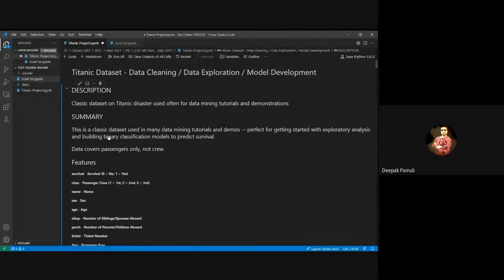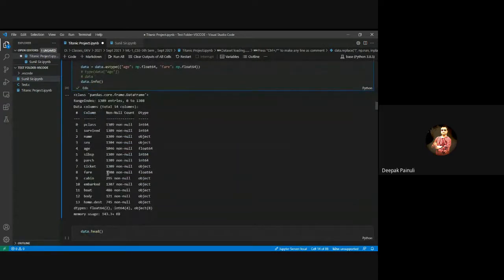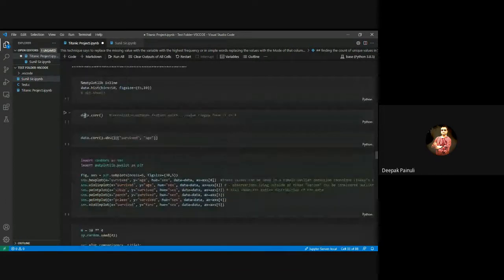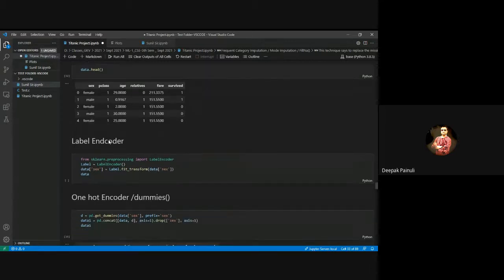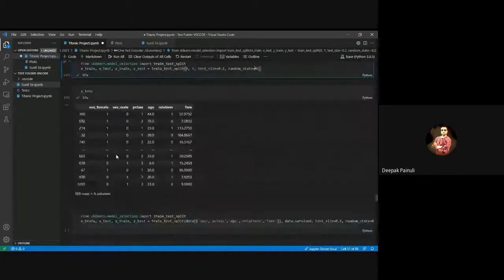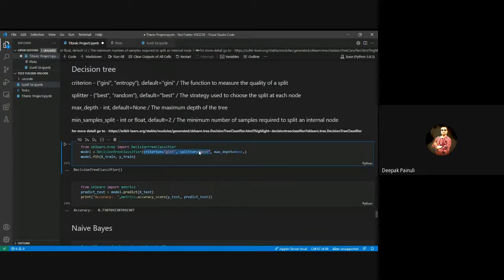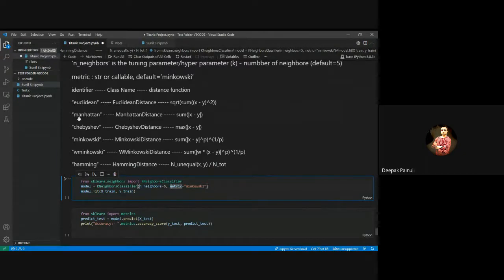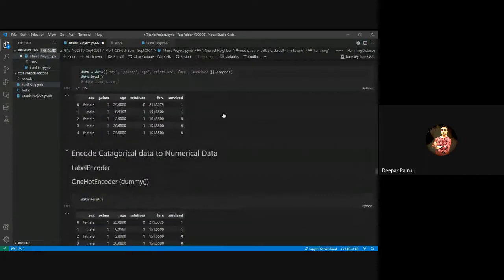Hands-On Machine Learning Development [ Final ] II Scaling II Label Encoding II Model Development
Hands-On Machine Learning Development,
Scaling,
Label Encoding,
Model Development,
VS Code,
Anaconda,
Jupiter NoteBook,
Pandas,
Numpy,
Matplotlib,
OS,
SciKit-Learn,
SciPy,
Artificial Intelligence,
Machine Learning,
Deep Learning,
Algorithms,
Deepak Painuli,